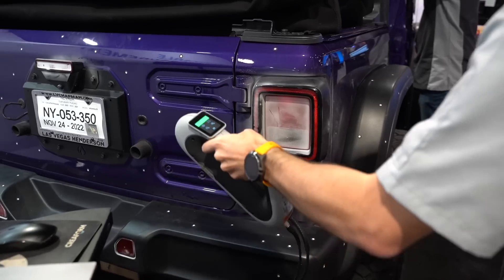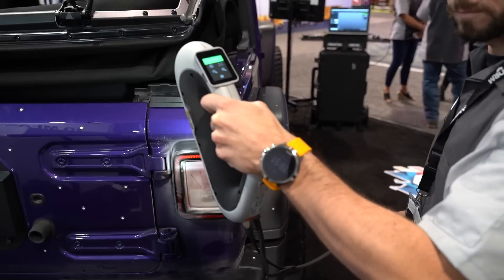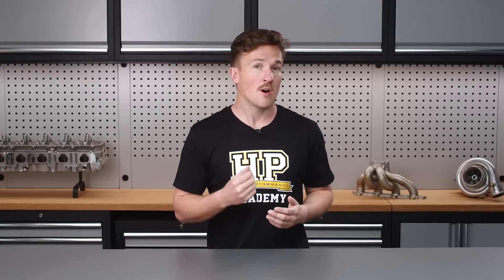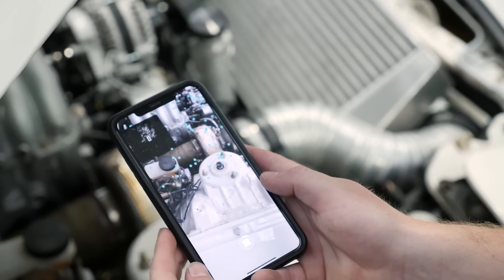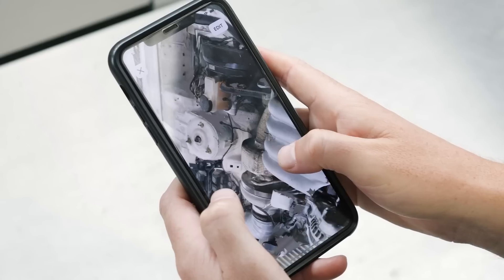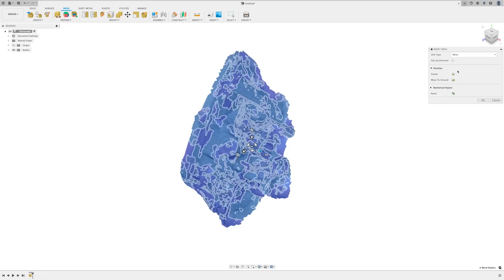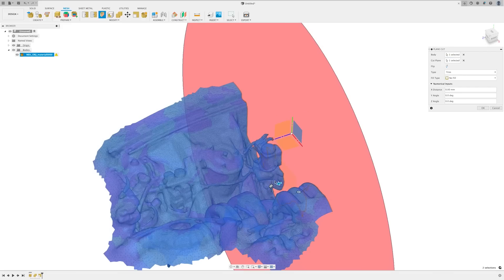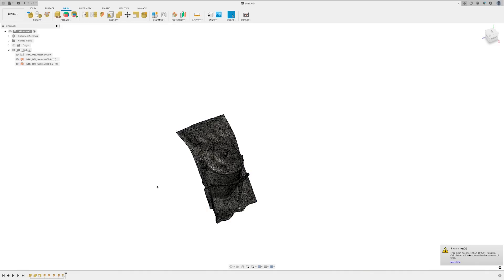3D Scanning For Motorsport Builds | CAD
3D scanning is a powerful tool for you to leverage during your next project.
🙋‍♂️ Get $30 Off 3D Modeling & CAD for Motorsport when you enrol now with this
In this module/example taken directly from the 3D Modeling & CAD for Motorsport course, Connor is going to explain what 3D scanning is, why you might want to care about it and provides some tips to get the most out of a tool that you possibly even already own.

It wasn't long ago that 3D scanning was only done by big budget race teams. With 3D scanning via smartphones getting better, we have reached a point where while QUALITY commercial tools are still far more accurate, our lower accuracy (and priced!) phone is potenailly good enough for a large number of use cases.
TIME STAMPS:
0:00 - What is 3D Scanning?
0:20 - Getting Better and Better!
0:37 - 3D Scanning Variety
1:09 - Great For CAD Users
1:33 - Intermediary Software
2:00 - Trnio, But You Can Use Something Else
2:32 - Object or ARKit
2:47 - 3D Scanning Tips
5:07 - Physical Measurements
5:34 - Fusion360 3D Mesh
9:53 - Summary
11:04 - 3D Modeling & CAD for Motorsport